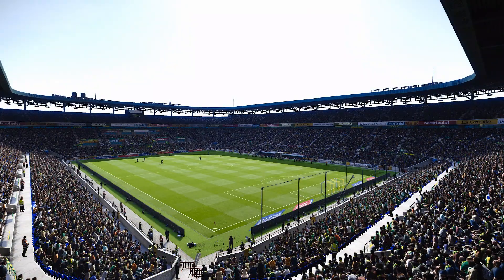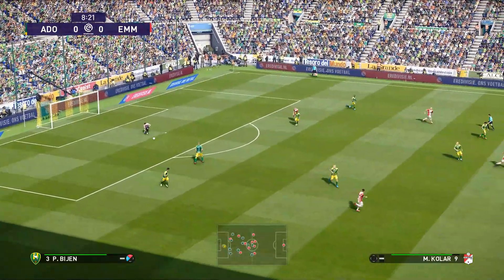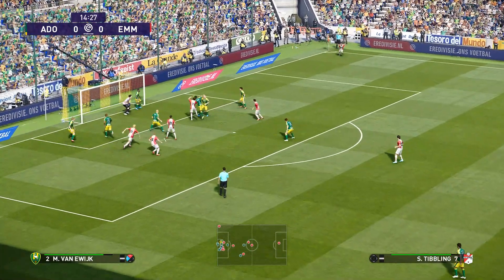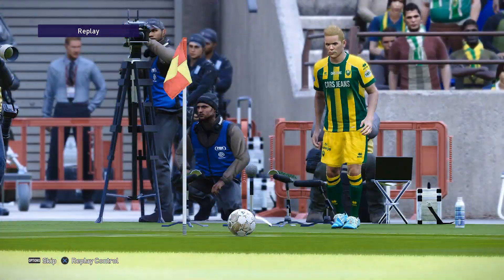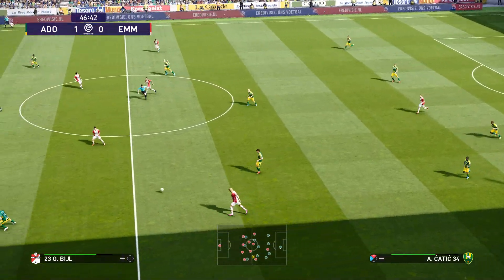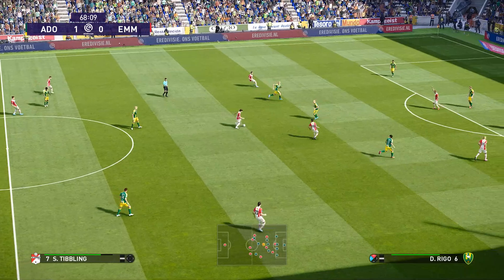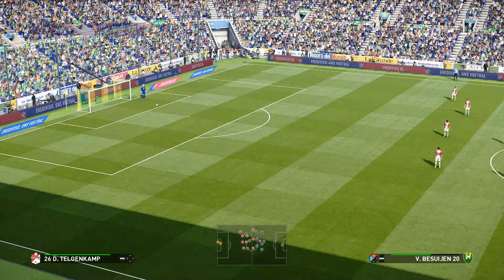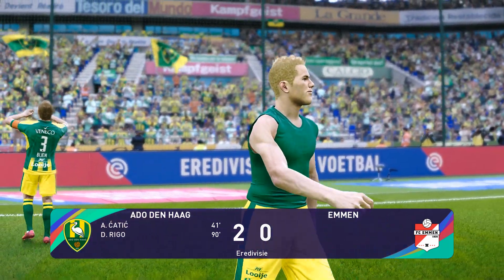PES 2021 | Ado Den Haag vs FC Emmen - Netherlands Eredivisie | 23/01/2021 | 1080p 60FPS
eFootball PES 2021 Season Update - Gameplay (PS4 HD) [1080p60FPS]
Specs:
Playstation 4
Game Information:

eFootball PES 2021 Season Update is an upcoming football simulation video game of the eFootball Pro Evolution Soccer series, developed by PES Productions and published by Konami for Microsoft Windows, PlayStation 4 and Android, Xbox One. It will be the 20th installment named with PES and the 25th installment named with Winning Eleven (excluding J.League and semi-annual improved versions) in Japan.
It is an updated edition of eFootball PES 2020 (released in September 2019) containing the latest player data and club rosters.
NOTE : THIS IS A PRONOSTIC ON THE VIDEO GAME PES 2021